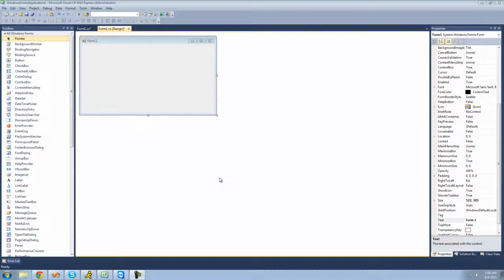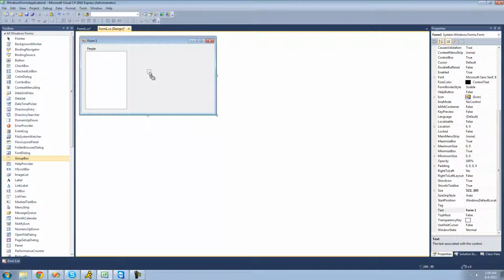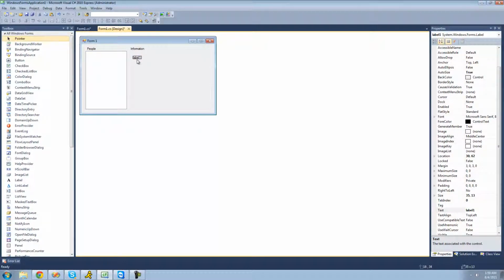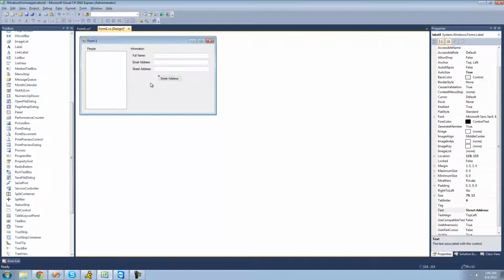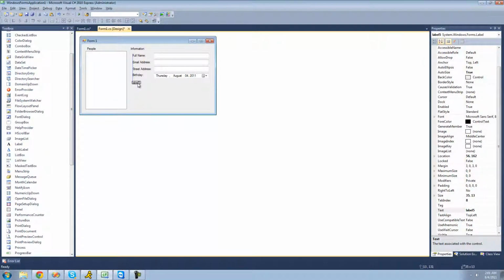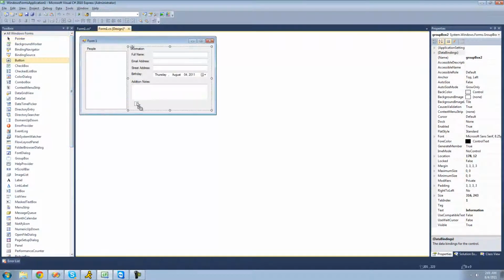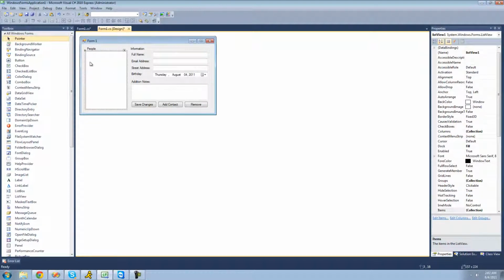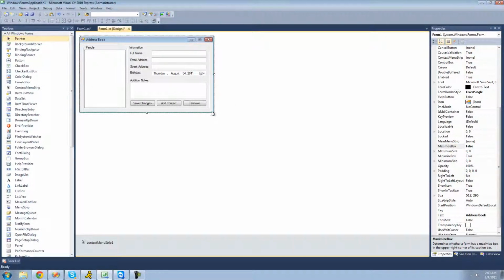C# Beginners Tutorial 169 Project 4 Address Book, Making UI YouTube